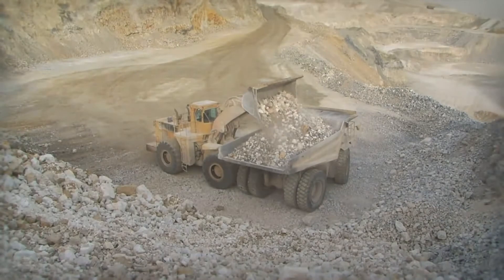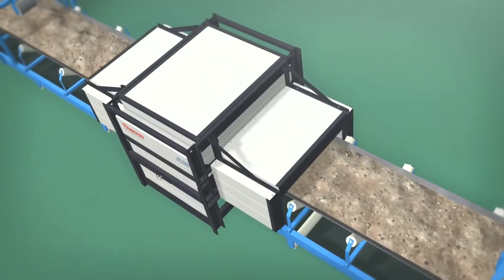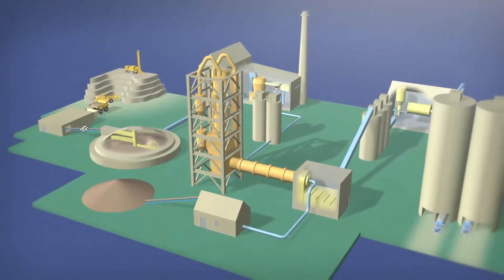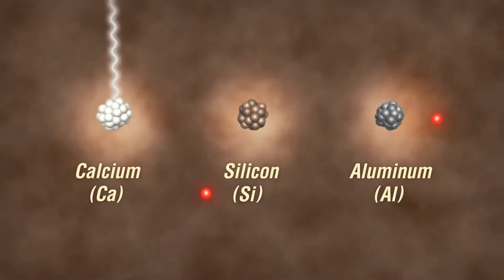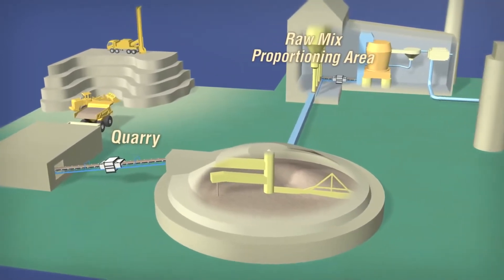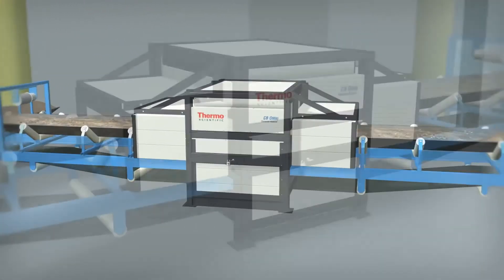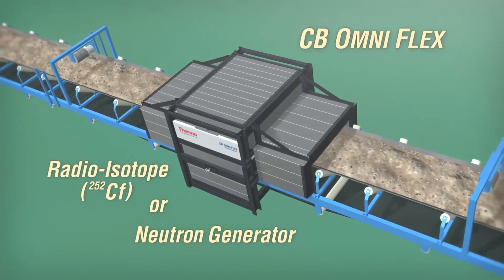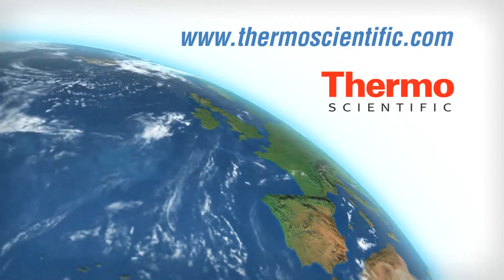Thermo Fisher Scientific - Elemental Analyzer, CB Omni Elemental Analyzer For Cement Analysis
Thermo Fisher Scientific
Elemental Analyzer, CB Omni Elemental Analyzer For Cement Analysis

Copyright By: Thermo Fisher Scientific